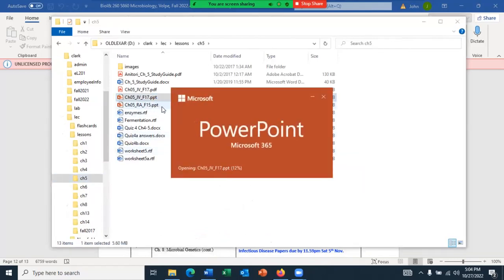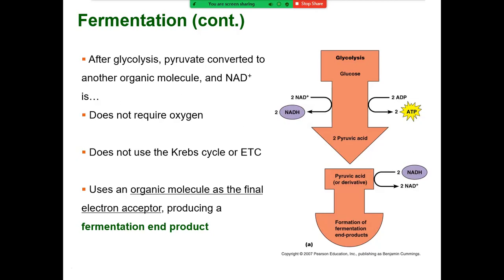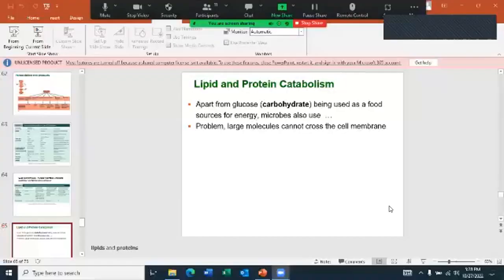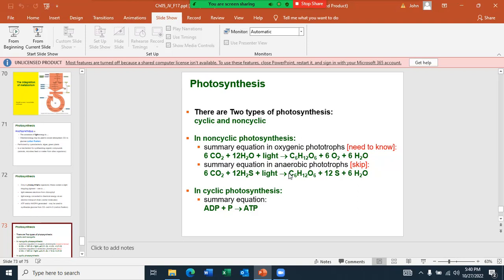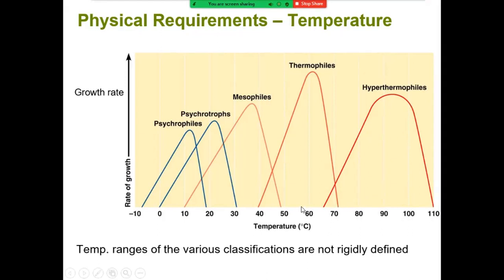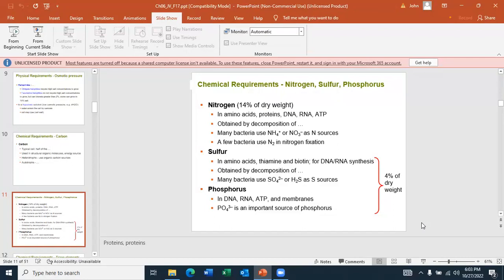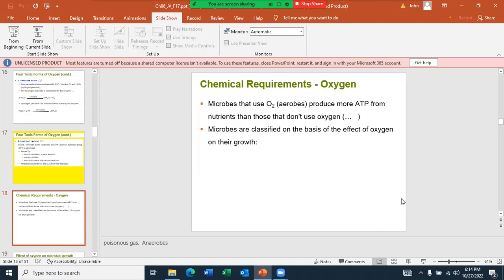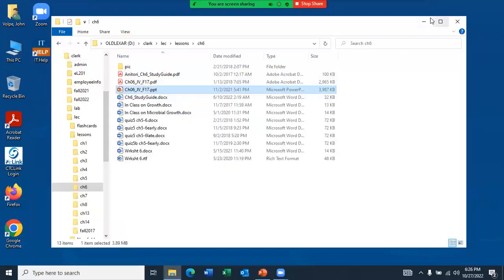2022 10 27 17 01 34 Micro Lecture